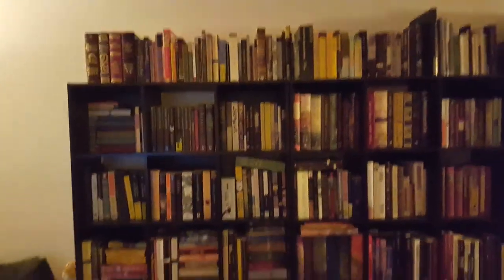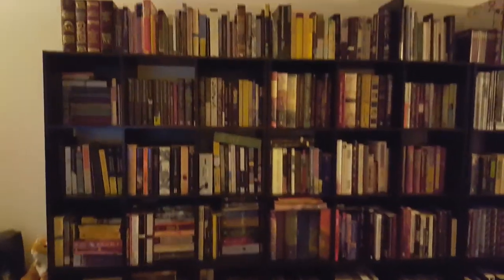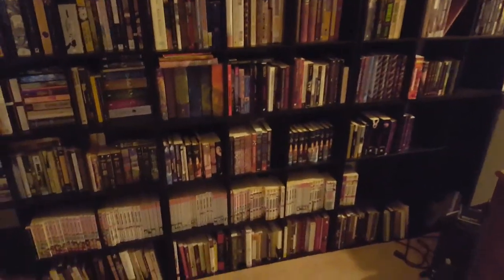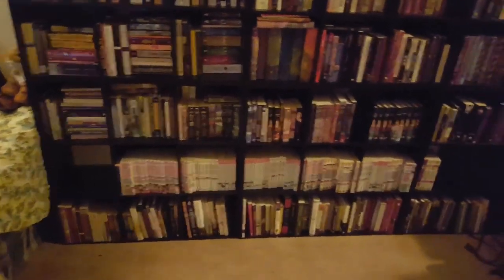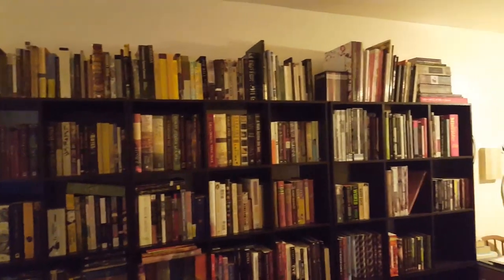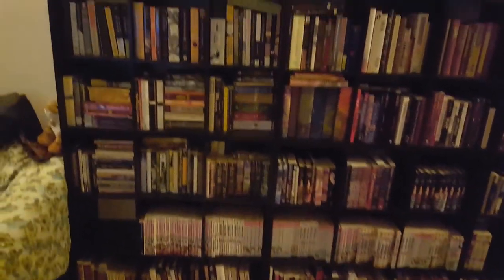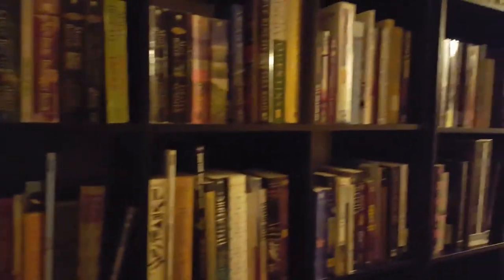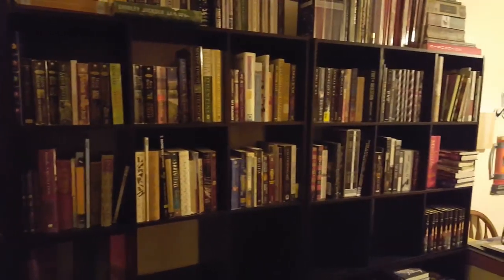New Bookshelves!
I got new bookshelves! I decided to share the process of getting them all set up with you all. I hope you enjoy.

If you're interested in helping me reach my Walk MS fundraising goal